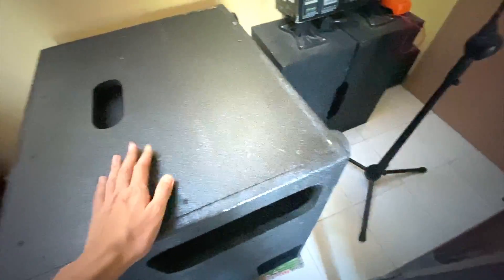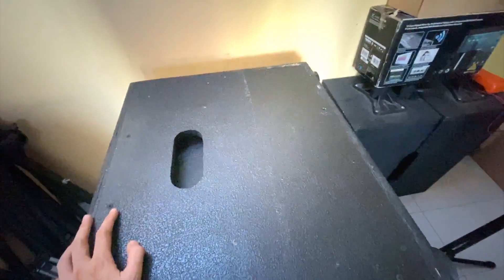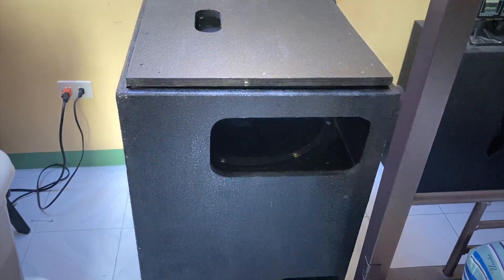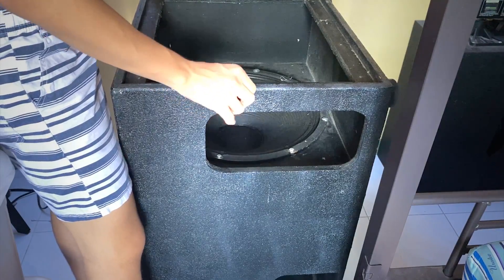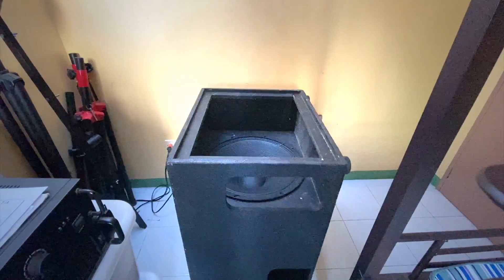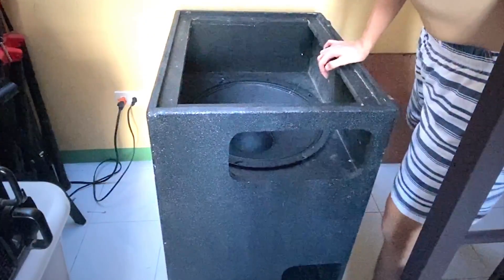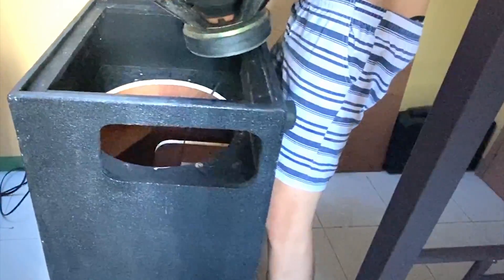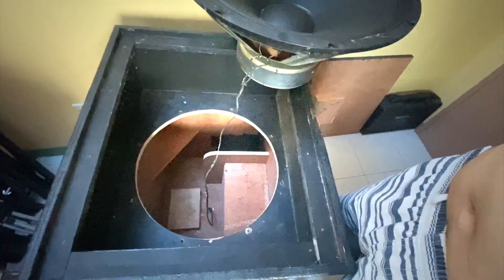Subwoofer Bigger Wire VS Smaller Wire Change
You could be using bigger wires outside the box but you are using thin wire from your speakON to speaker which is very bad!